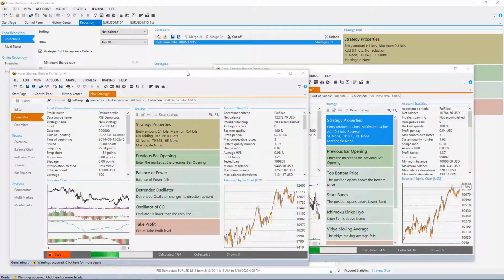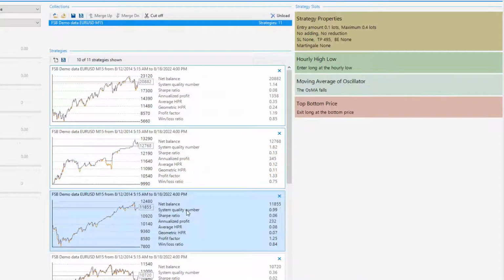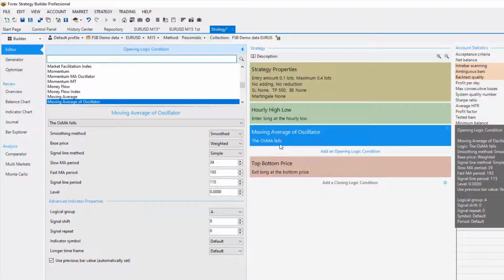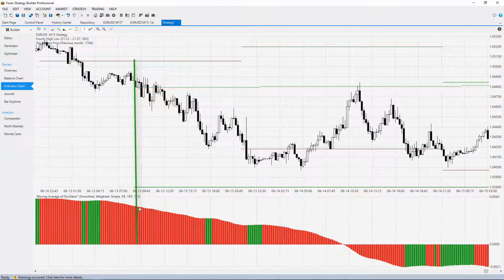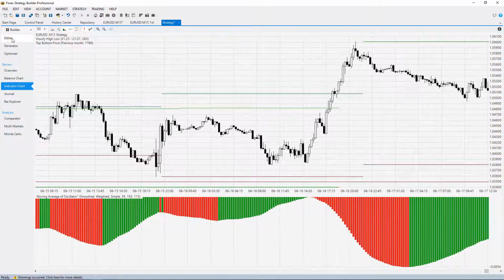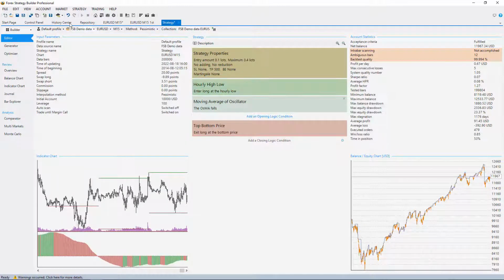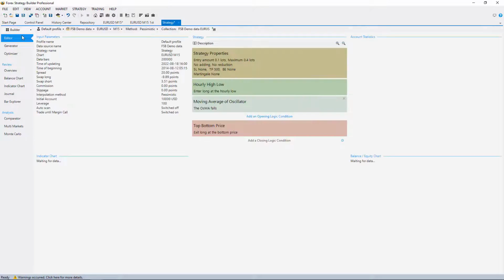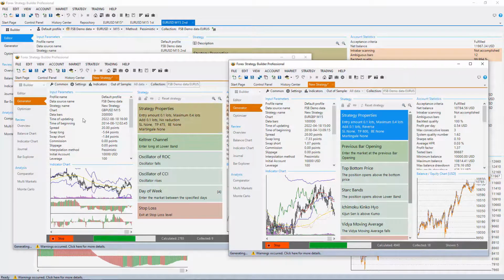EURUSD Strategy for M15 Chart (FSB PRO Free Course)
One of the example strategies is shown in this video:
► Petko demonstrates how he selects the Strategies
► EURUSD is a preferable market because of the low spread
► You can replicate this strategy at any moment